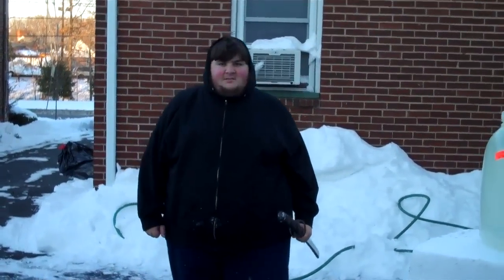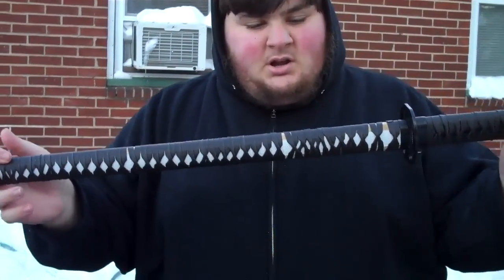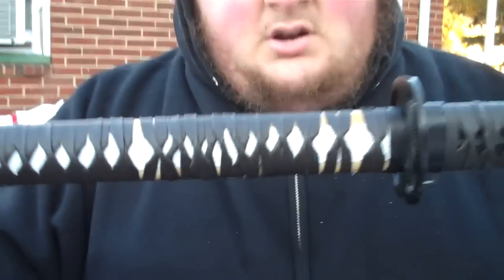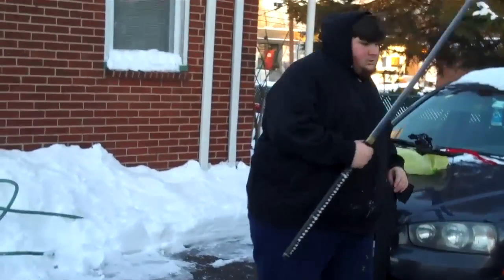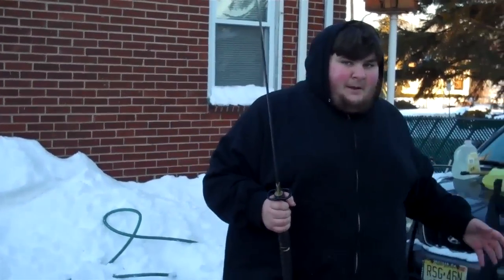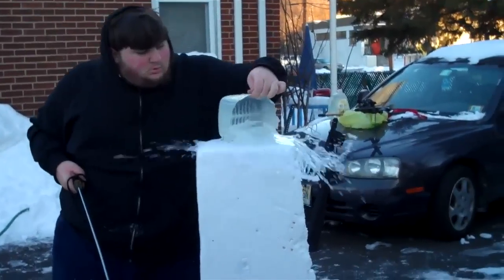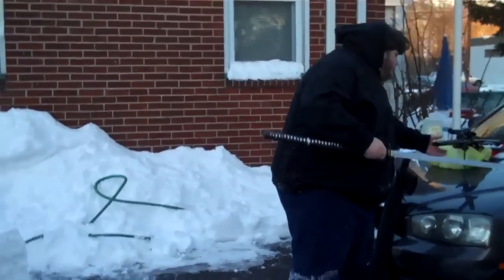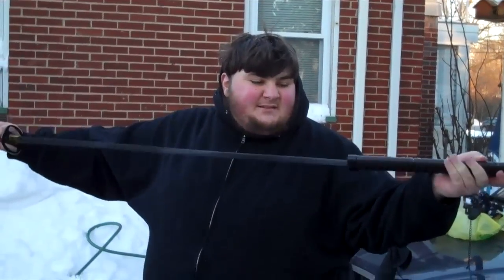Trueswords Review - 69 inch Odachi - By Will Keith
This is my review of the --- Giant - High Carbon Steel Odachi / Nodachi 69in --- (Written exactly as it is on Trueswords.com) This Odachi-Like piece of metal was $79.99.